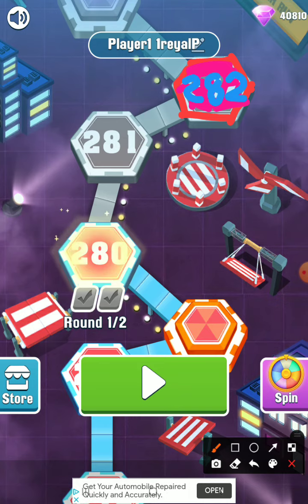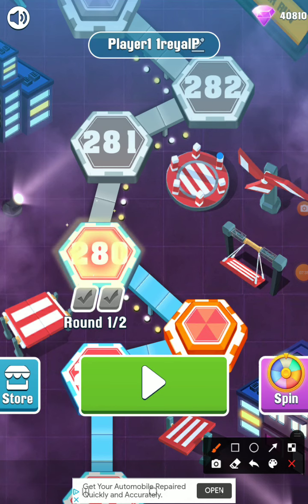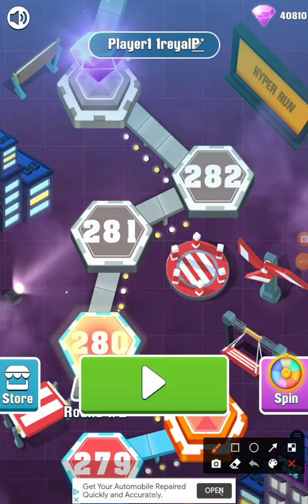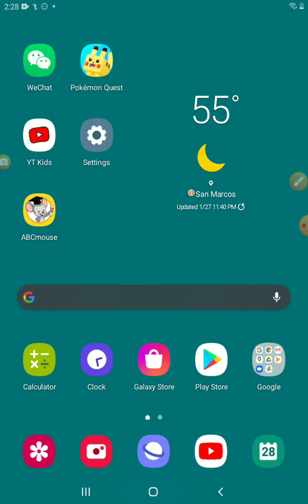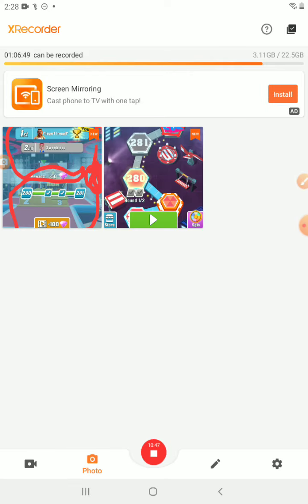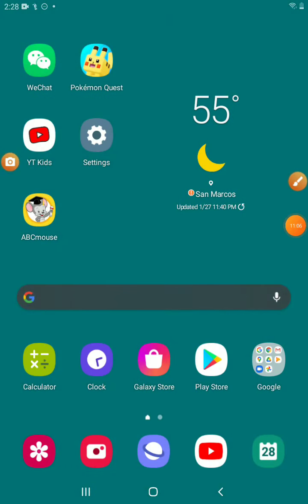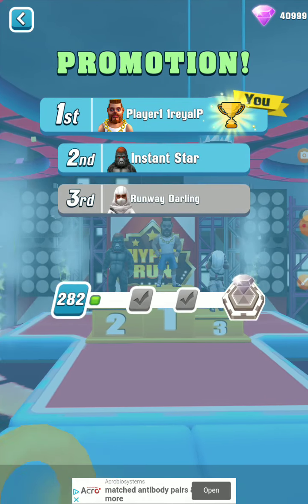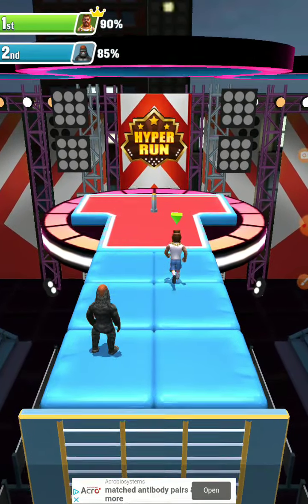Lucas is the best at hyper run!